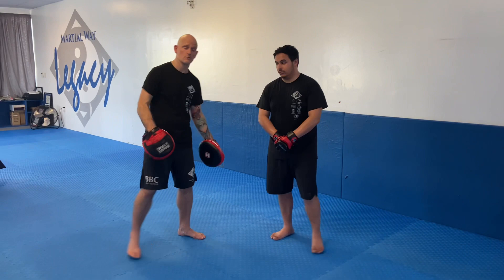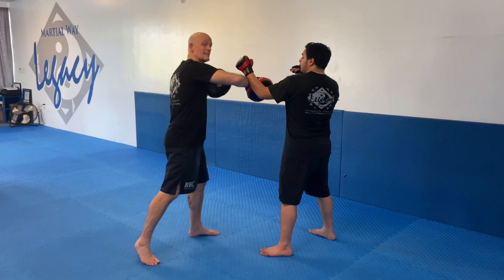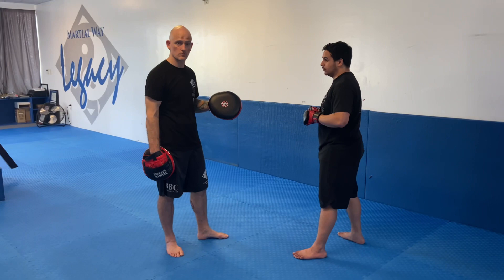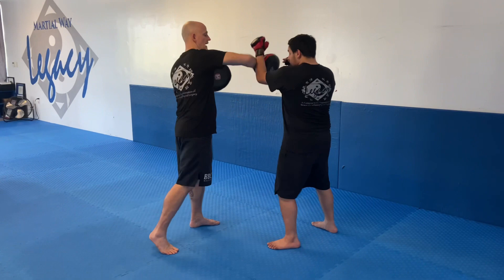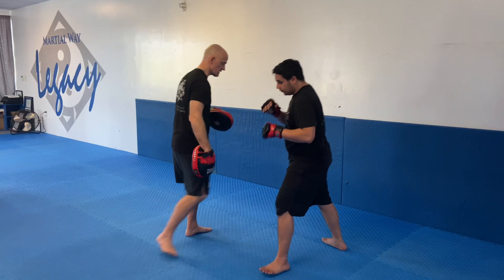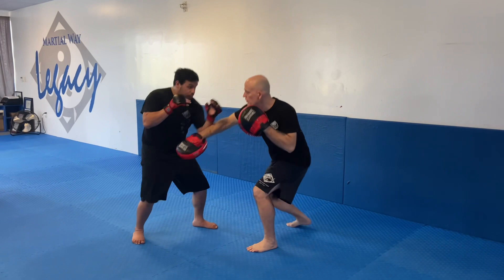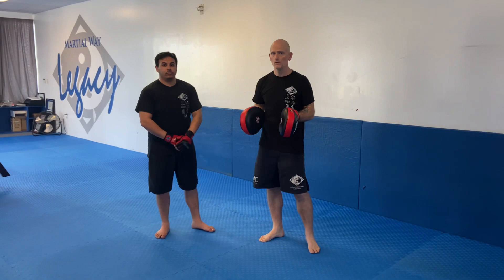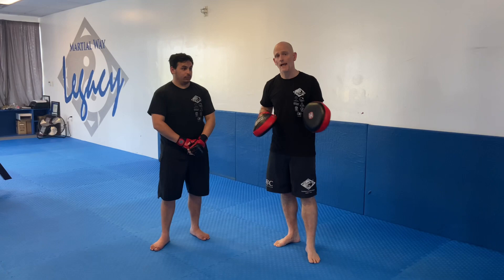Bruce Lee’s Jeet Kune Do (JKD) Praying Mantis Drill for Applied Trapping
Guro Larry and Coach Brandyn sharing an application to Bruce Lee’s Jeet Kune Do (JKD) Praying Mantis Drill for Applied Trapping!!! 👀🤩😎🙏🫵🏆🥋
Want to see how we can help you set goals and crush them?  Join any of our programs and see how much fun we have setting goals and crushing them.  Check out what we do with our team by registering for our Introductory Program.  You will receive two Free Private Lessons, four weeks of training, a free pair of gloves for adults, and a free uniform for children is only $24.97. Space on the new schedule is limited so register early and save your place
Monday
5pm - Kids
530pm - Kickboxing/MMA
Wednesday
6am - Kickboxing/MMA
5pm - Kids
530pm - Kickboxing/MMA
630pm - ADV MMA
Tuesday & Thursday
5pm - Kids
530pm - Kickboxing/MMA
630pm - ADV MMA
730pm - Kickboxing/MMA
Friday
6am - Kickboxing/MMA